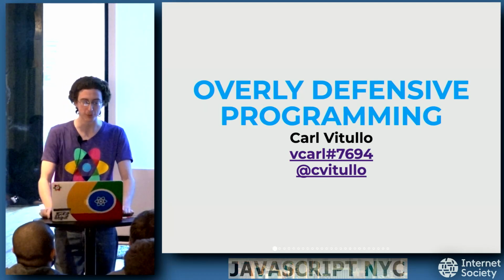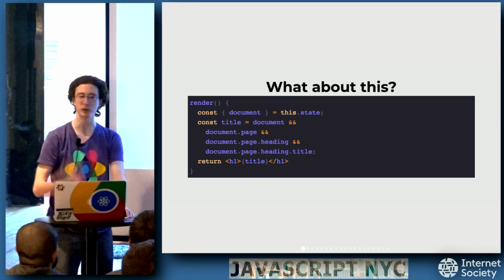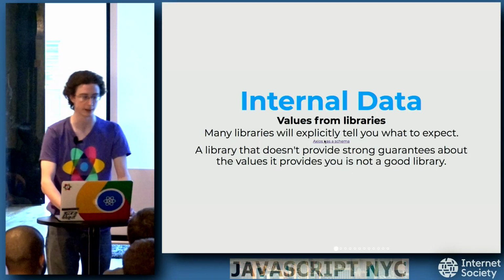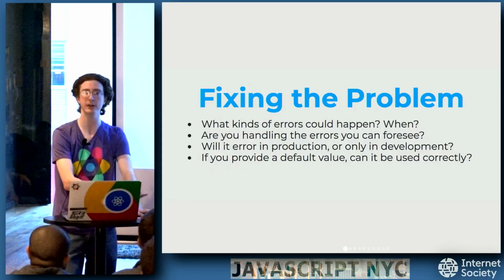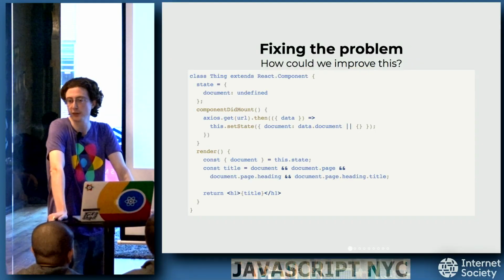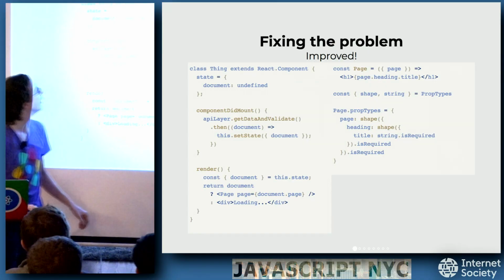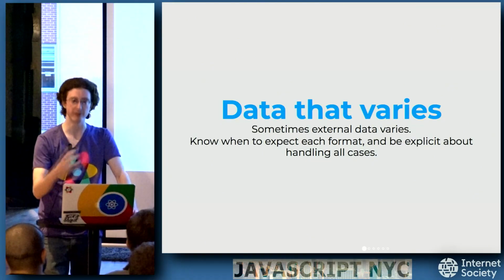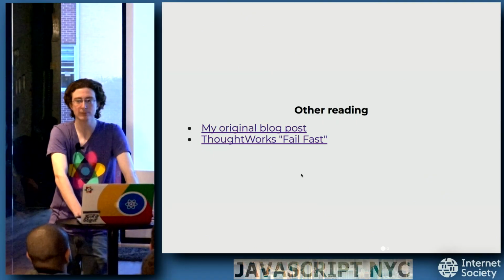Overly Defensive Programming - Carl Vitullo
Originally published on Livestream.com on April 17, 2018 at 09:22 PM CDT

Bio: `Carl Vitullo is head moderator of Reactiflux, the largest community of React developers, and senior frontend engineer at InRhythm, currently on-site with American Express. He once upgraded to React 13, survived the Flux Wars, and has been bouncing around startups since 2013.

Note: The description was truncated due to length limitations. Original event caption: "Overly Defensive Programming - Carl Vitullo"